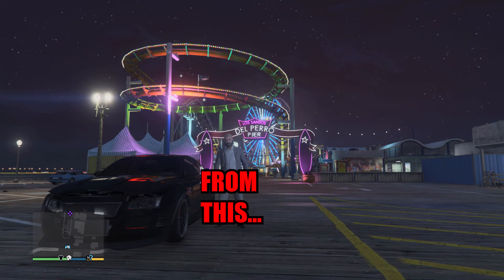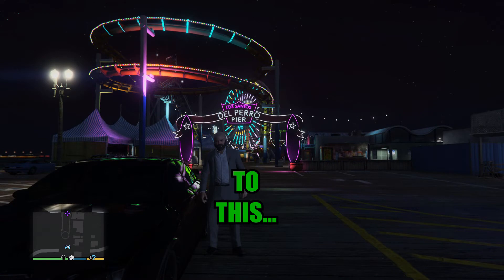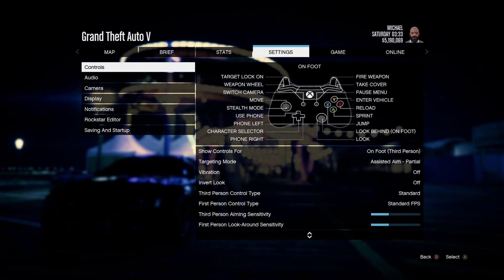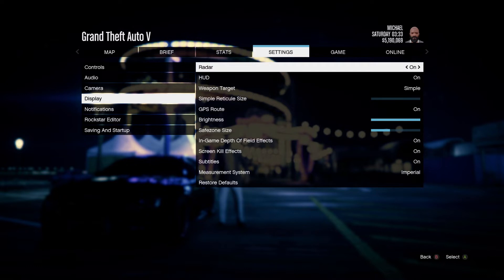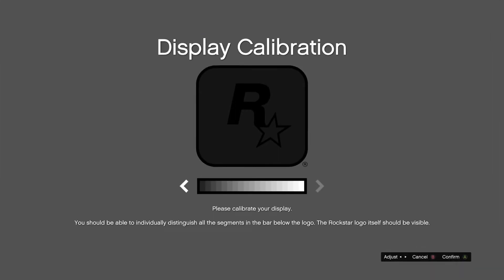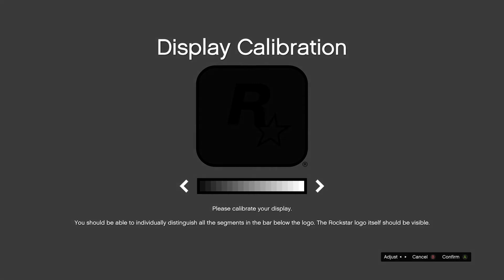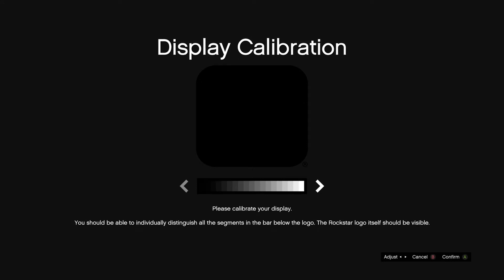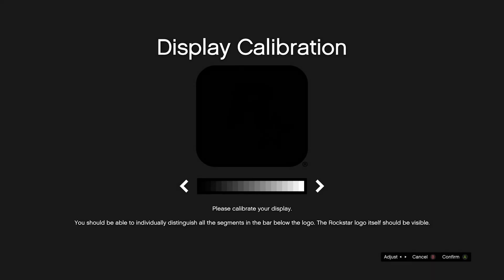Upgrade GTA Online Graphics! Free Trick!